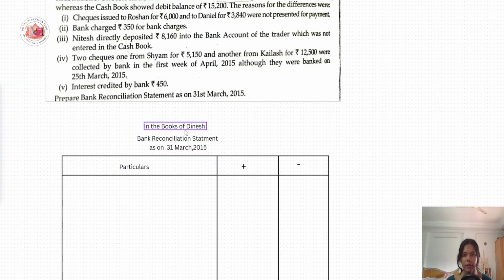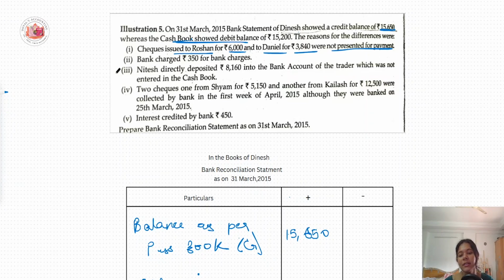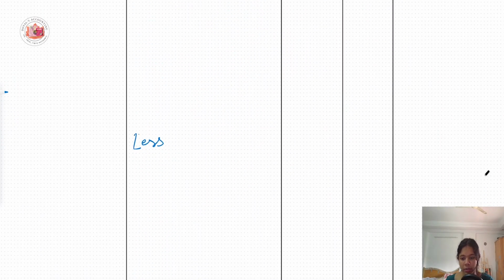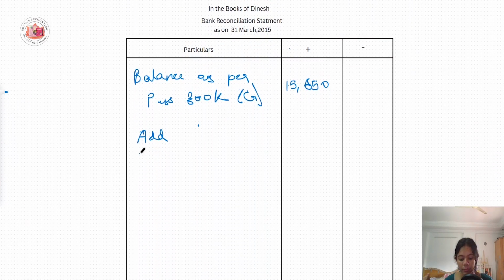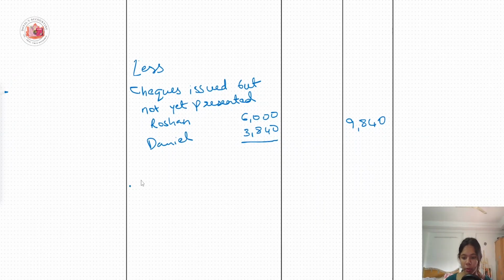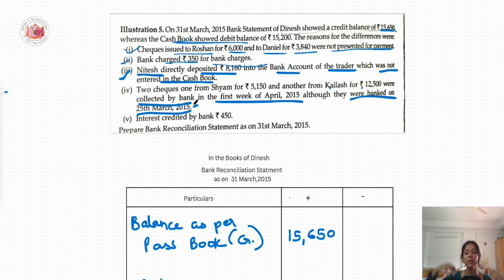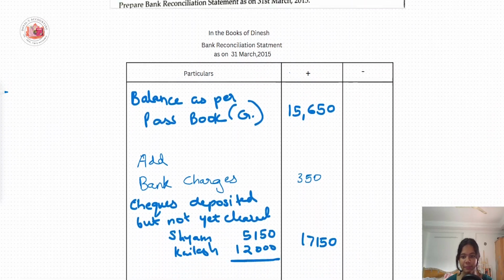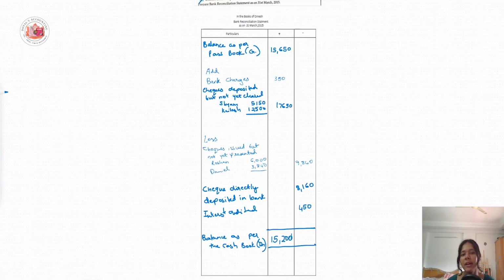Preparing BRS: Starting with Favorable PASS BOOK Balance | Class 11 Exam Guide | ISC | CBSE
Struggling with Bank Reconciliation Statements?
📚 This video simplifies the process ! 📝

✔️ How to prepare BRS starting from a favourable pass book balance